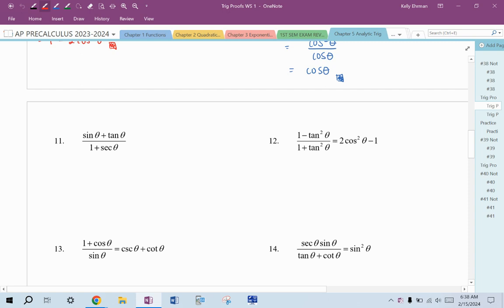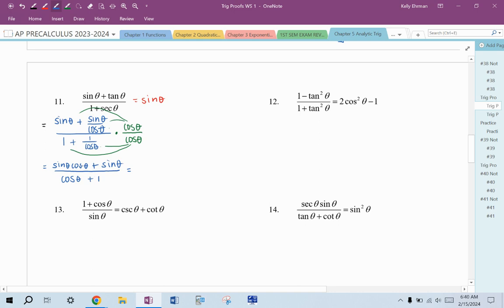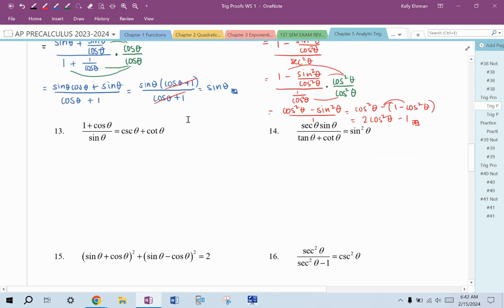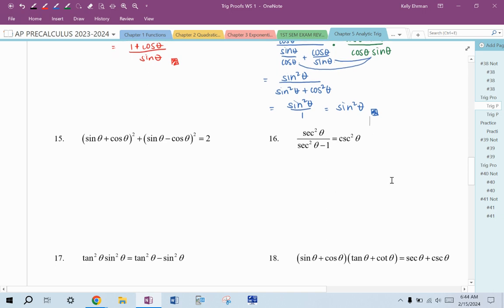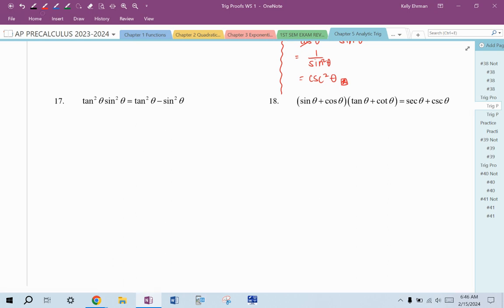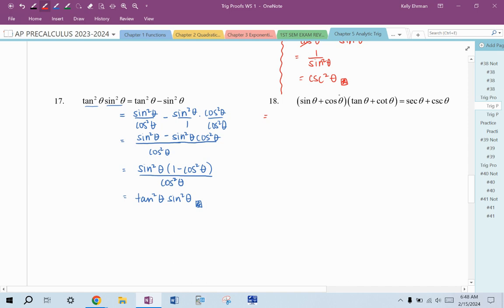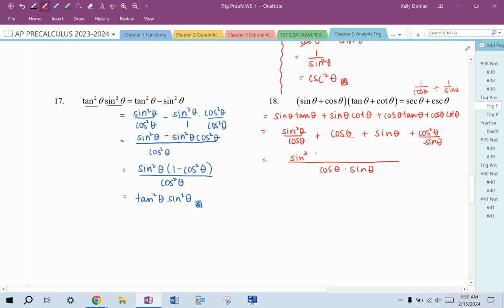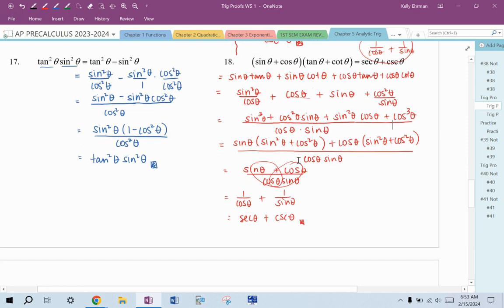Trig Proofs WS 1 (11-18)